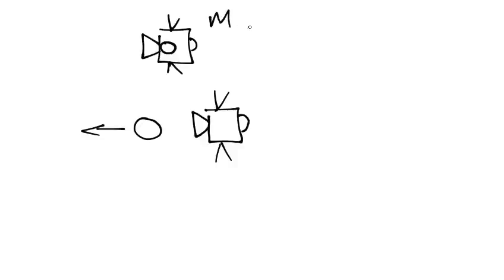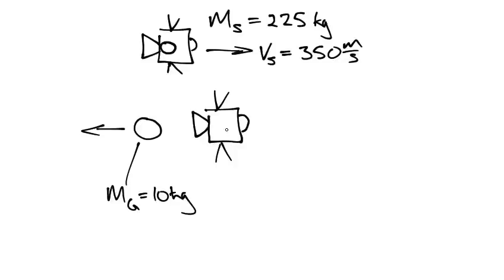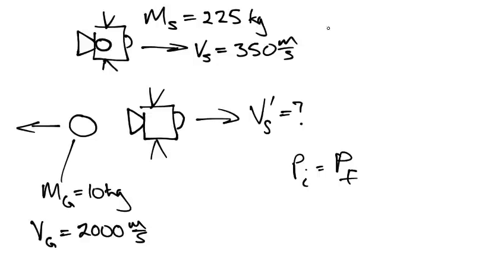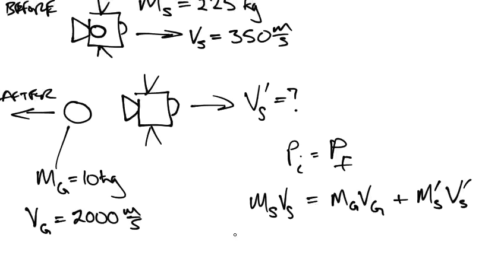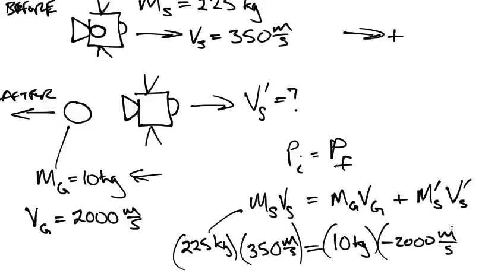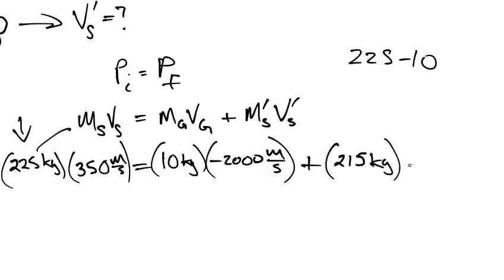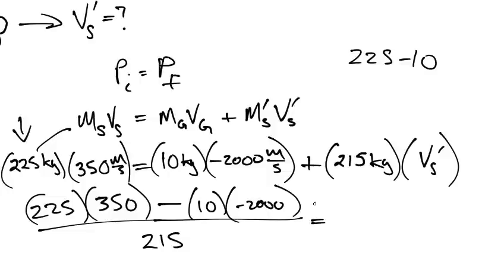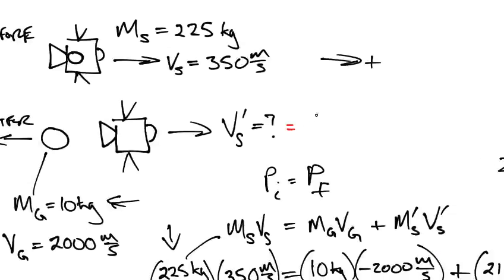Momentum: Moving explosion phy11-mom6